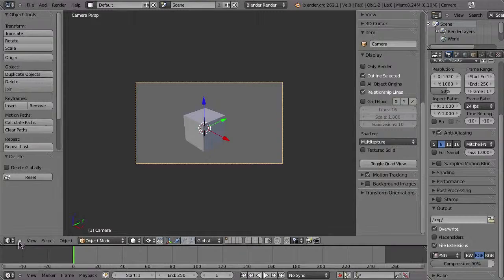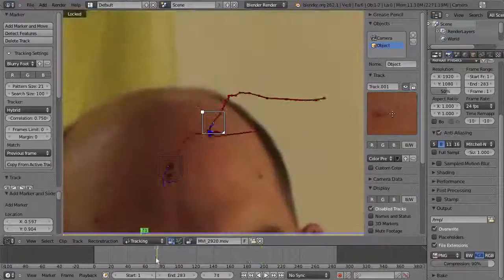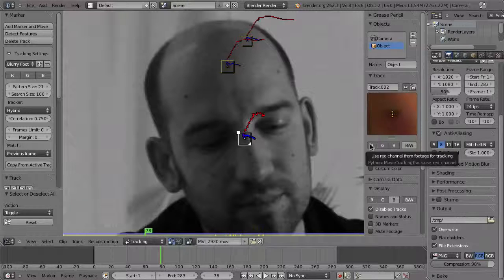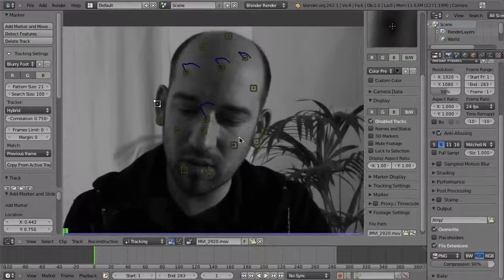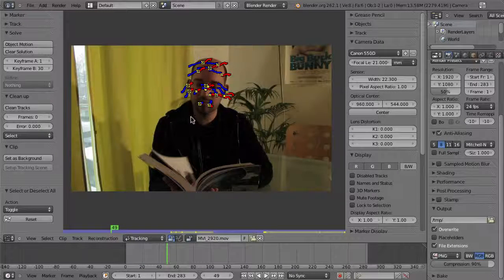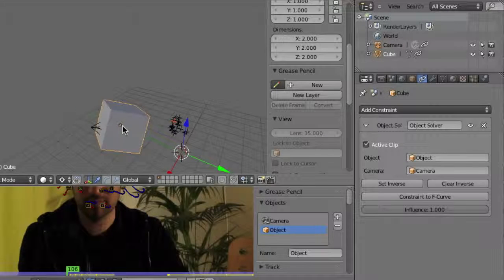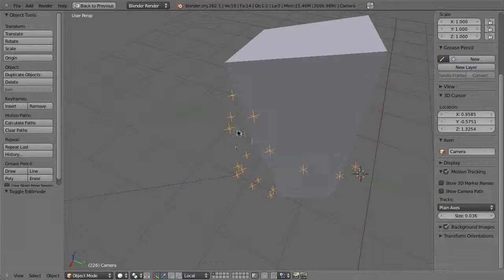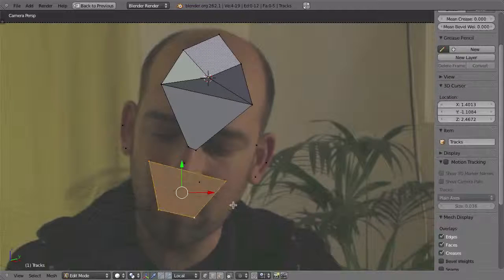Blender tutorials Track, Match, Blend 17 Head Tracking YouTube 2